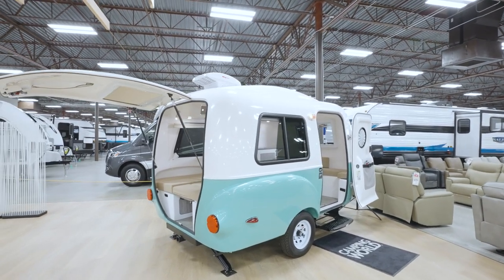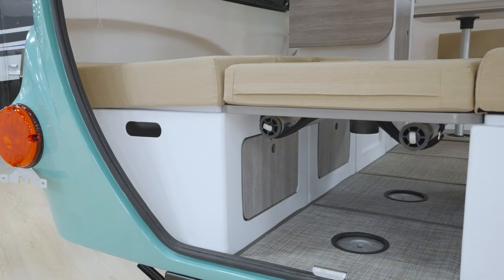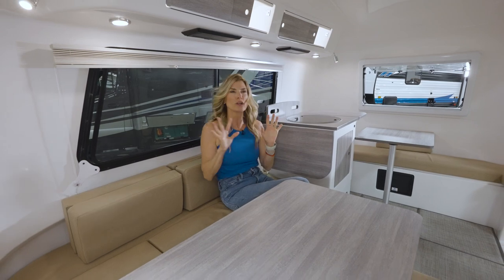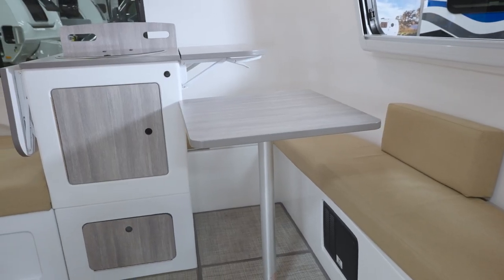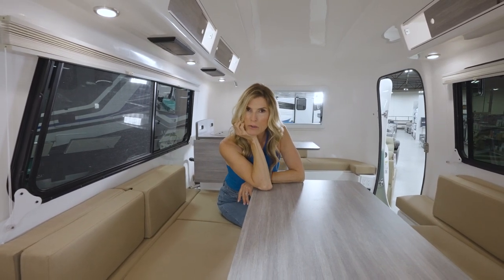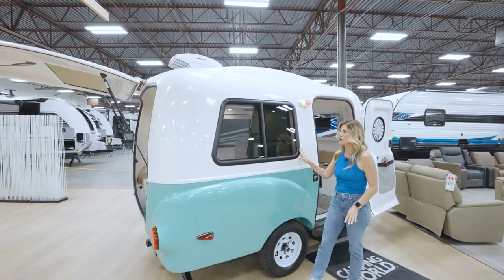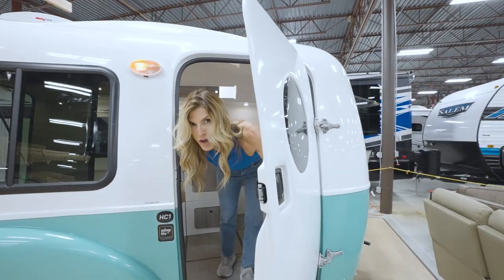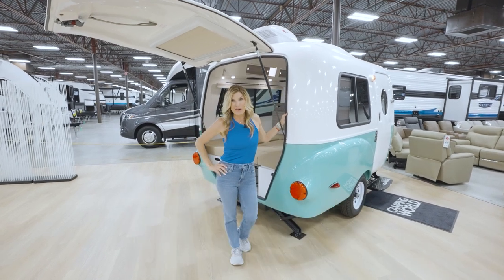2023 Happier Camper HC1 | RV Review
Join Trish Suhr as she checks out the Happier Camper HC1!  This modular RV is unlike just about anything on the market.  You can create the RV you want and if you change your mind, change the RV with it. With the simple interchangeable modular system, you can create just about any type of RV layout.